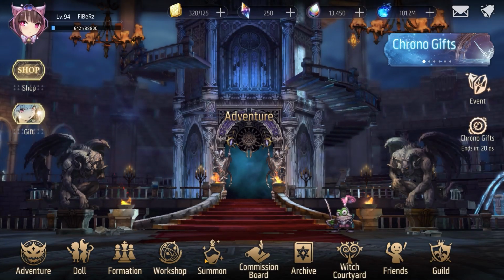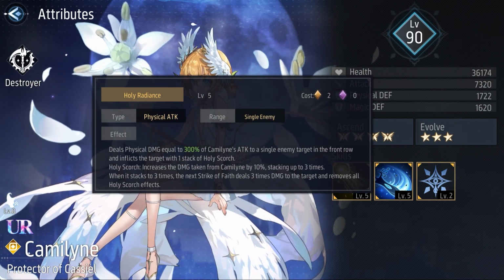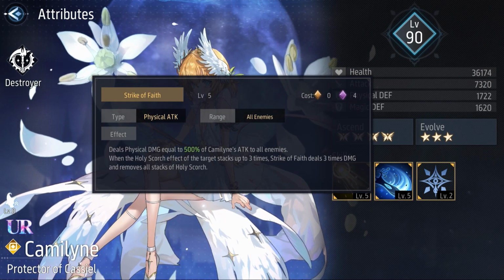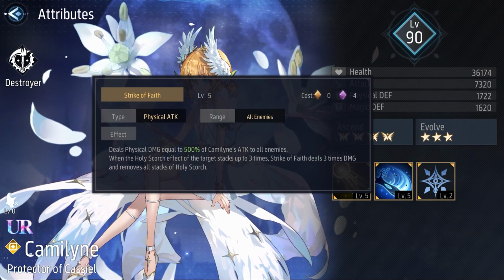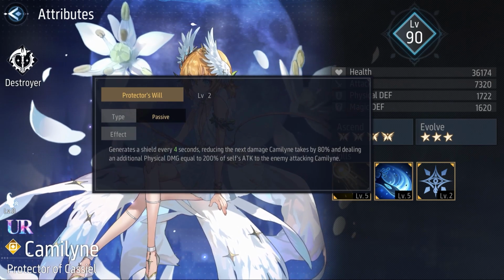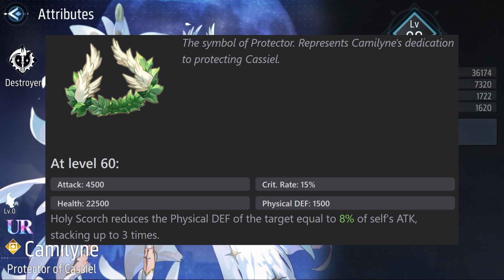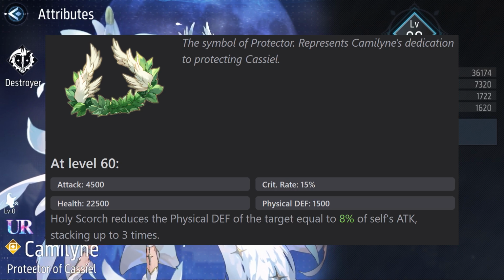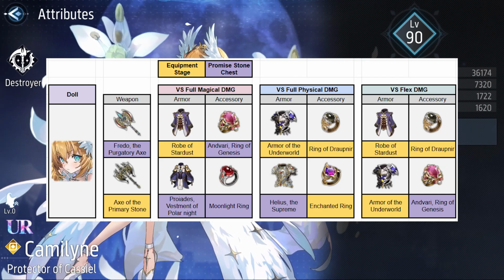New UR Doll Camilyne!! - Are Destroyers Back?? - Should You Summon?? - Doll Review | Revived Witch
Can you spot the Pikachu??

I wish you luck with your summons!!

Thanks to my beautiful girlfriend for the thumbnail 💜

Chapters:

0:00 Intro
0:11 Stats
0:22 Skill 1
1:15 Skill 2
2:21 Passive
3:16 Unique Equipment
4:08 Should You Summon?
5:11 Gear Recommendation
5:22 Thank you!

RW page:

By Klöen Lansfiel

- Jhove - i saw birds flying
- Provided by Lofi Records